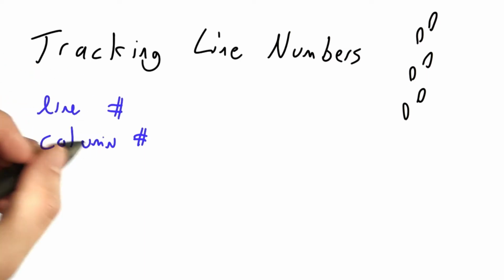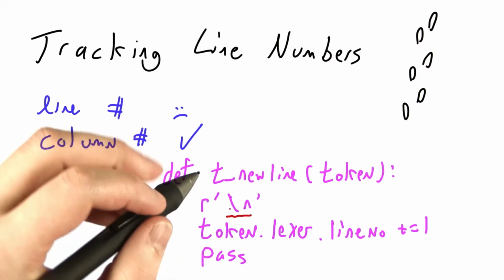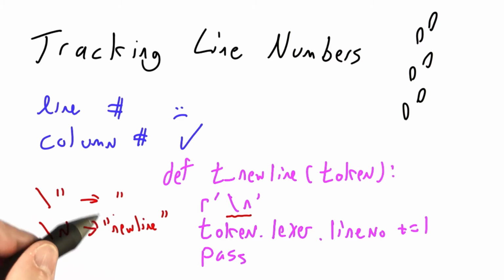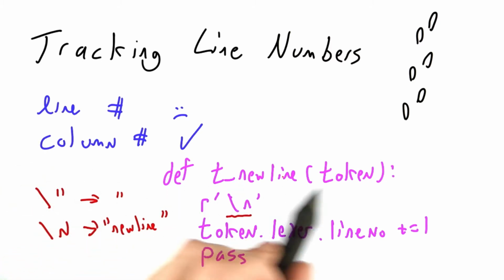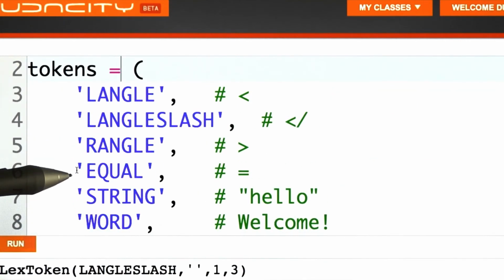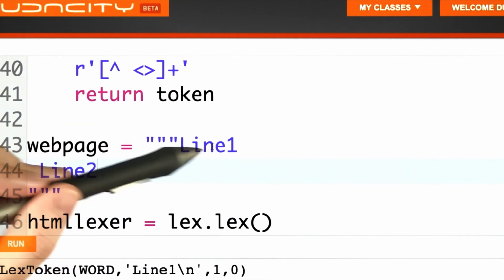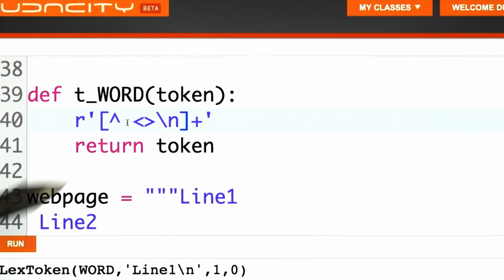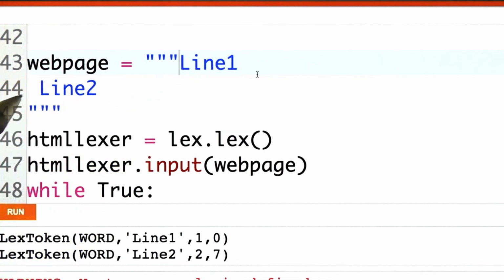Tracking Line Numbers - Programming Languages